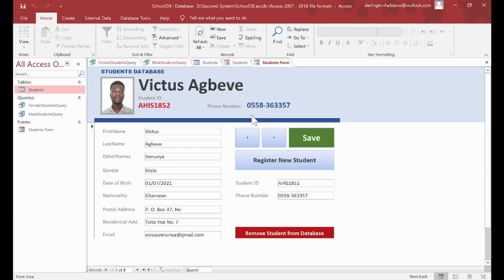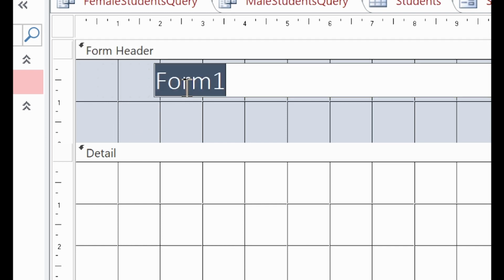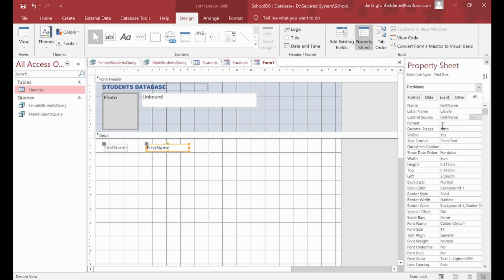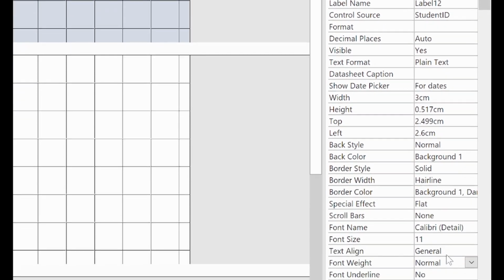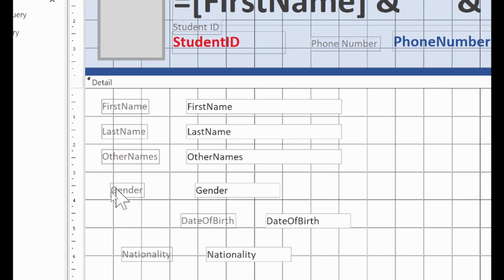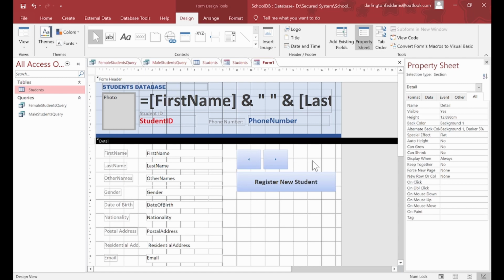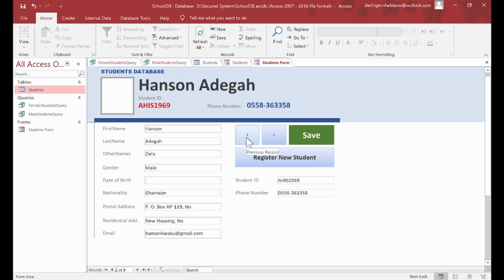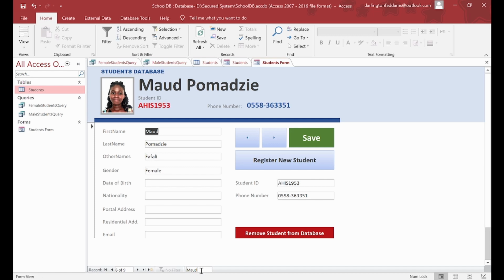Microsoft Access Database Training - Database Management - Part 5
How to create Forms in Microsoft Access. Learn all about Microsoft Access and Databases in this full training series. This is just the part 5. Part 6 is coming soon.